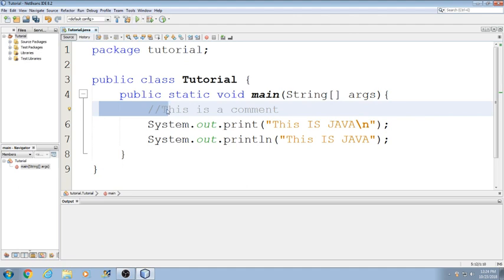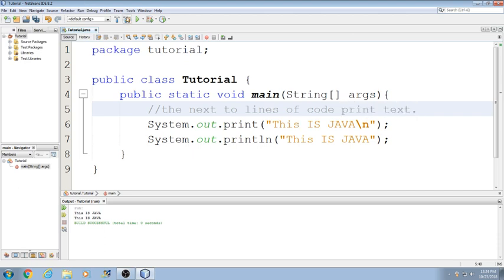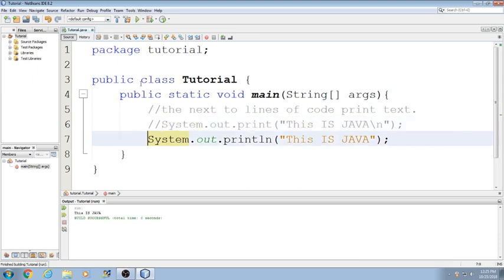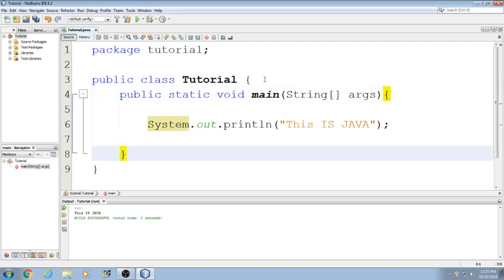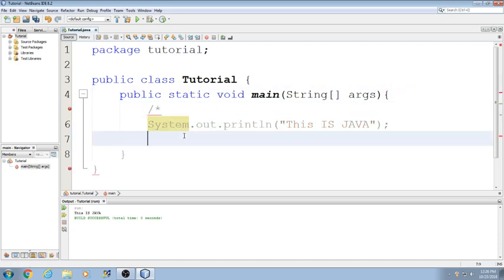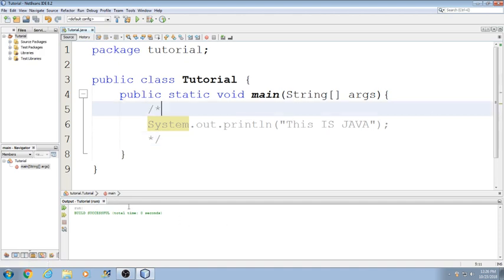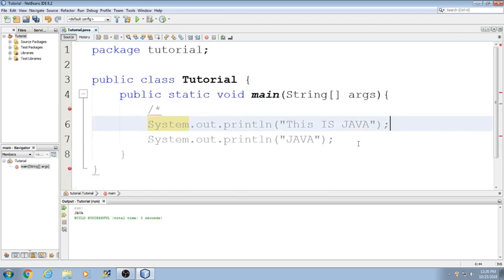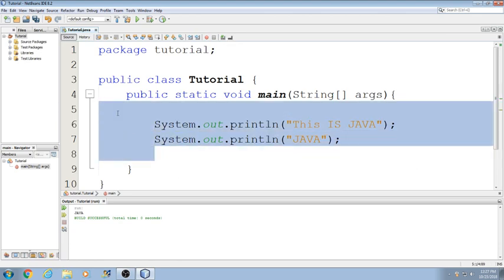Beginning Java Tutorial: 6 Comments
Comments are discussed in this video.
Comments are lines of code that are ignored by the compiler. Comments are used for taking notes or explaining what certain code does to the programmer (human being).

Line Comment (0:10)
Line comments begin with two forward slashes (//)

Block Comment (1:46)
Block Comments encapsulate text between /* and */ as if they are braces (they cannot be nested).
Demonstration of block comment. (2:20)

Netbeans Demonstration of quickly commenting out code. (3:05)

Line comments after code demo. (3:35)